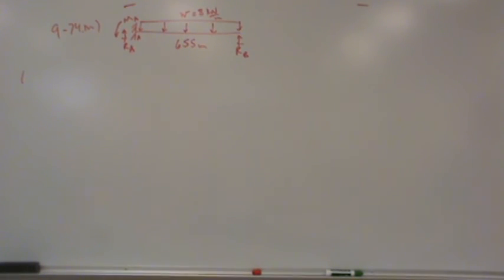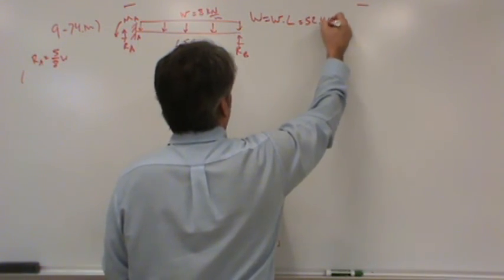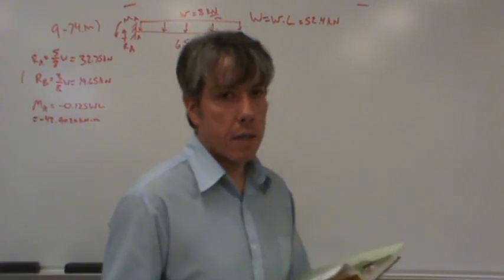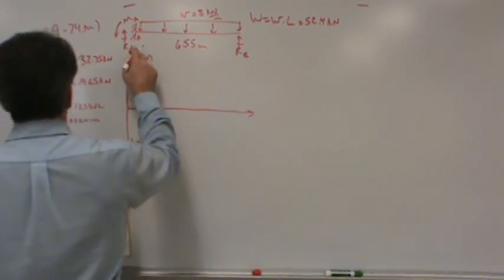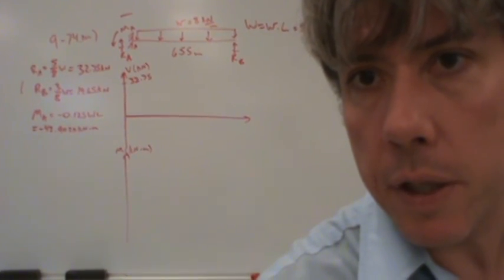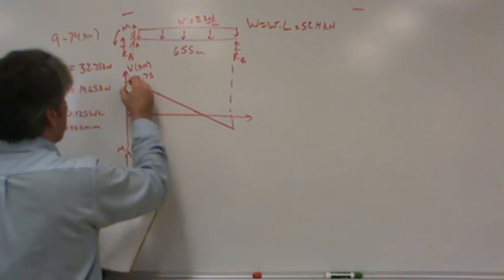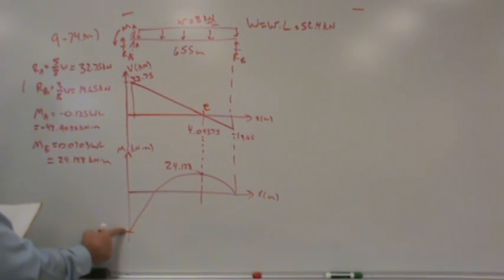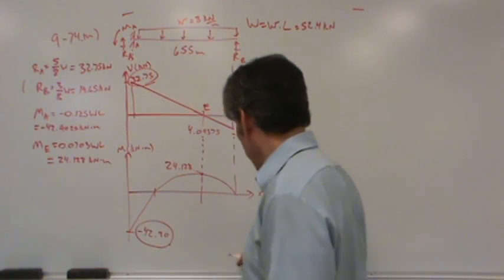MET 211 9 74 M